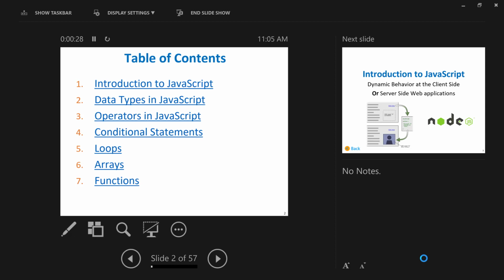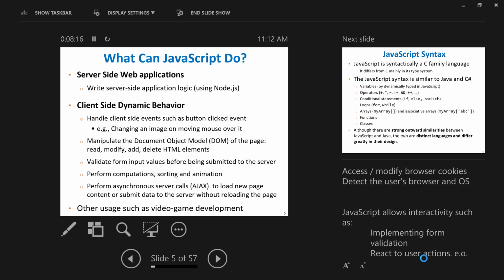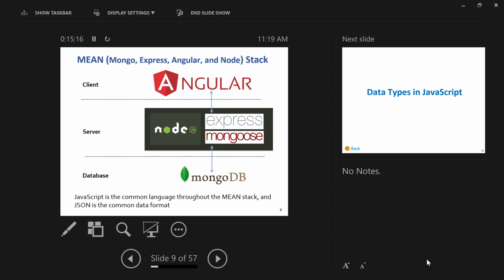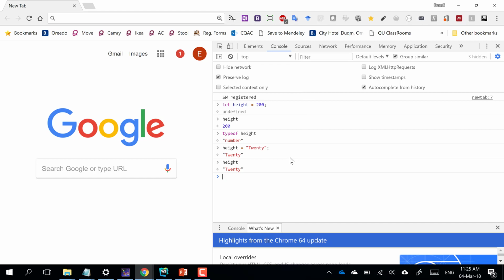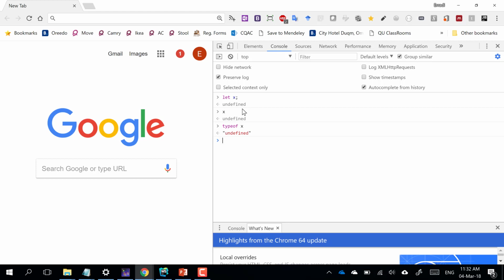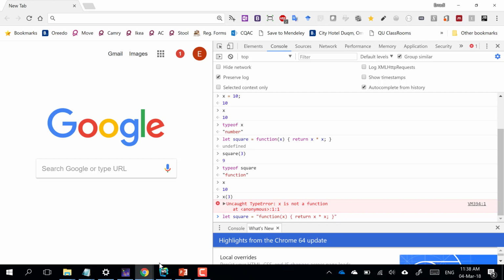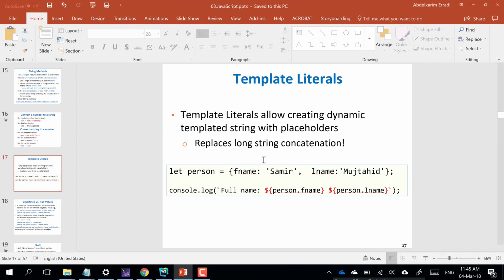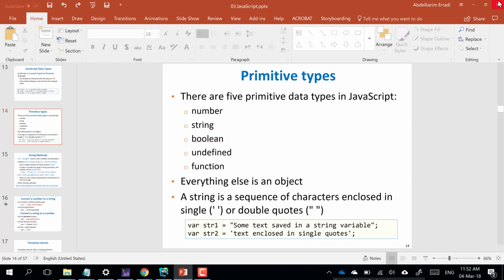JavaScript Part 1